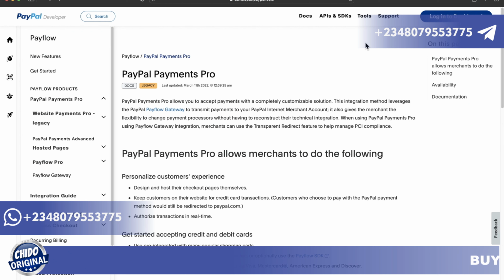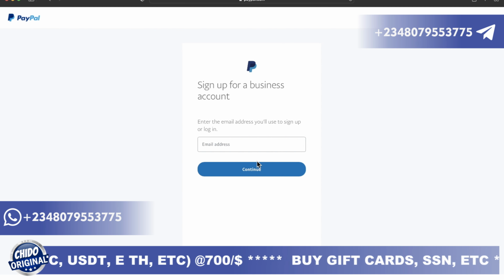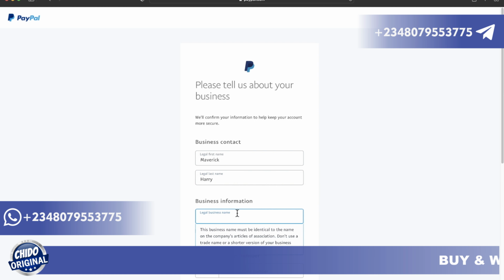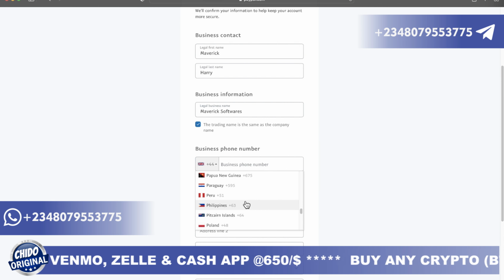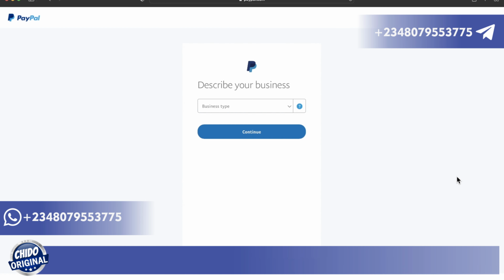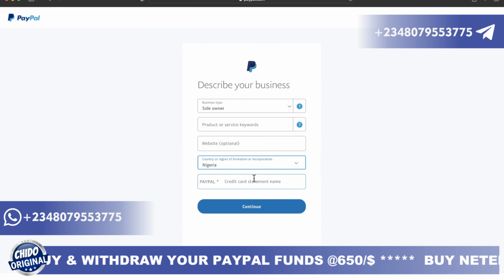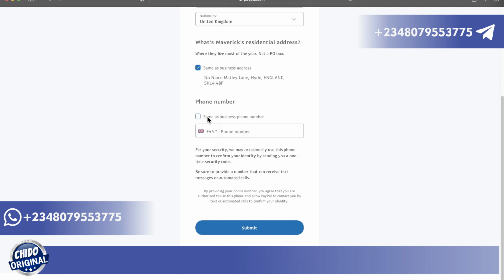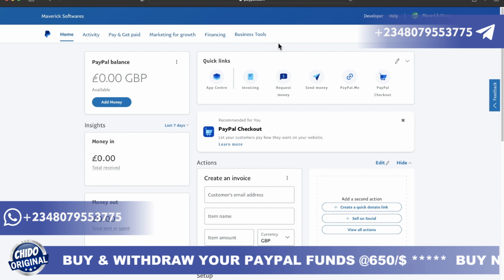How to OPEN a PayPal PRO BUSINESS Account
In this video, You will learn How to OPEN a PayPal PRO BUSINESS Account